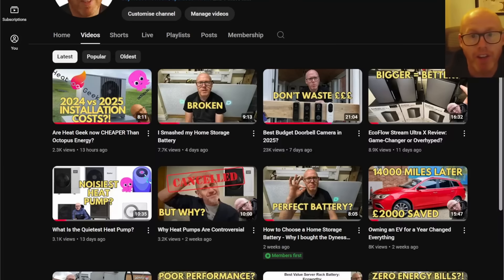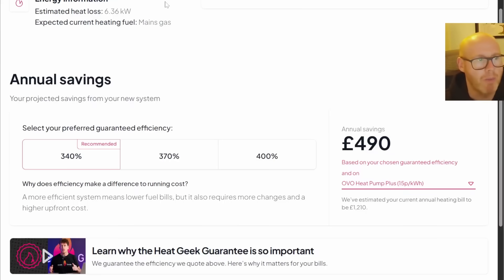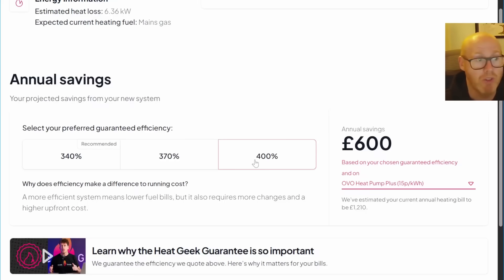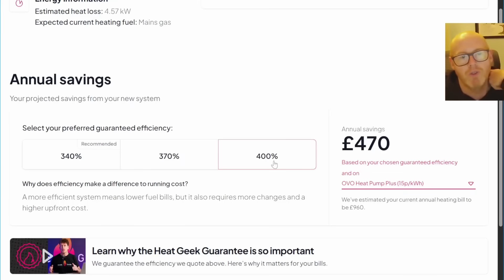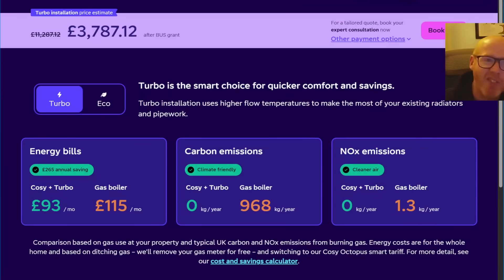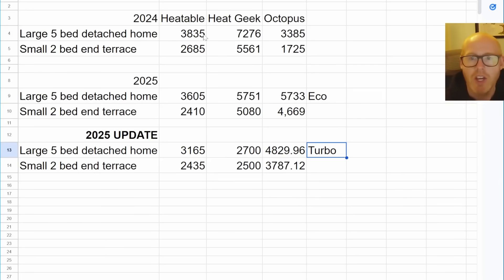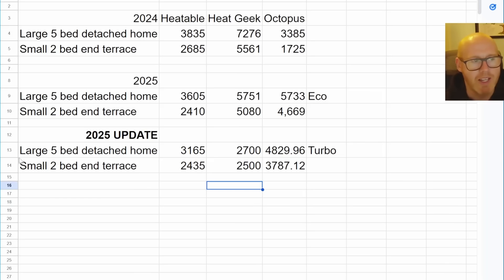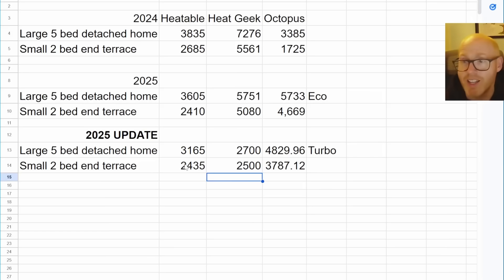Heat Geek vs Octopus: Who’s Winning the Heat Pump Price War?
Heat Geek’s new Zero Disrupt service promises to make heat pump installation faster, cleaner, and far more affordable. In this video, we dive into how Zero Disrupt works, what makes it different, and how it could finally remove the mess, cost, and chaos usually associated with upgrading to a heat pump. Whether you’re planning a home heating upgrade, comparing air source heat pumps, or just curious how Heat Geek is changing the game, this video explains the technology, pricing, and real-world benefits behind the Zero Disrupt system.

My system :
16 on NW aspect and 6 on SE aspect

MG5 EV
Vaillant Arotherm Plus 7kW Heat Pump
200L UniStor Cylinder
45L Buffer tank
140sqM Detached 1997 built house
10mm copper microbore pipework downstairs